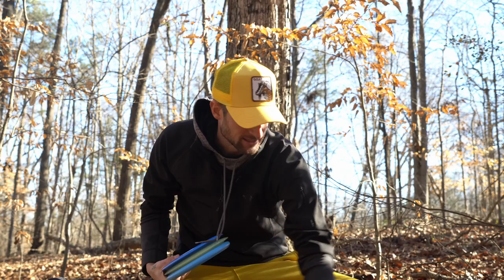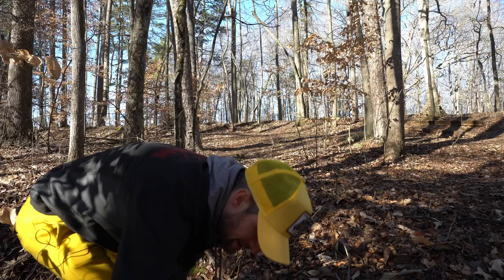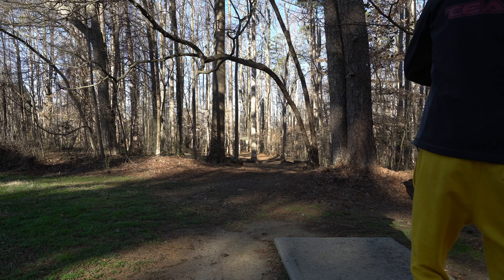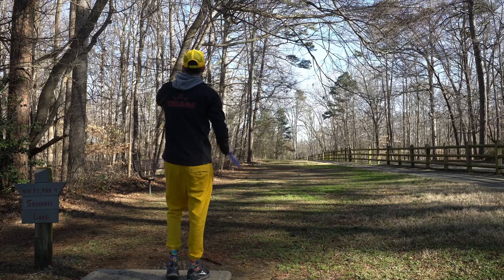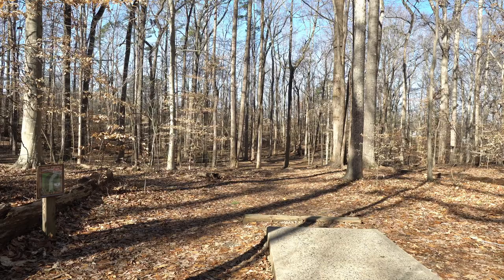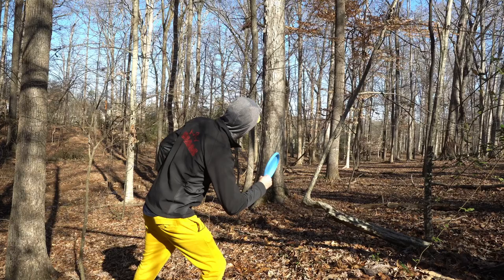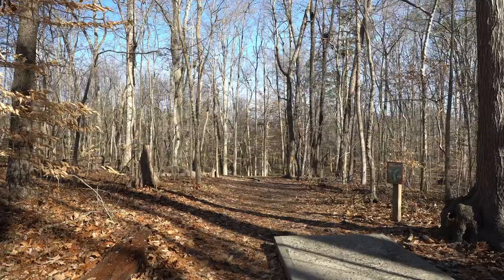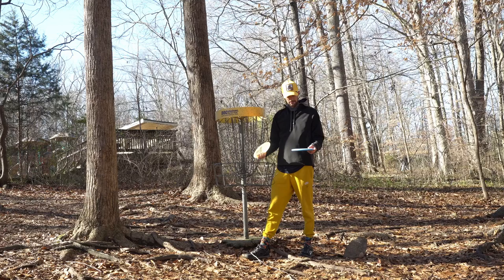Trying these 3 NEW Discs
Hey everyone! Thanks so much for hanging out and watching todays video! I had a lot of fun throwing these discs!